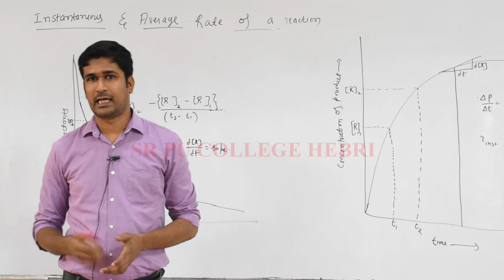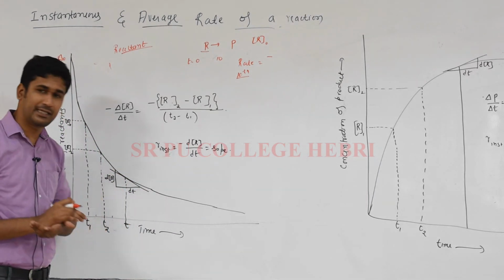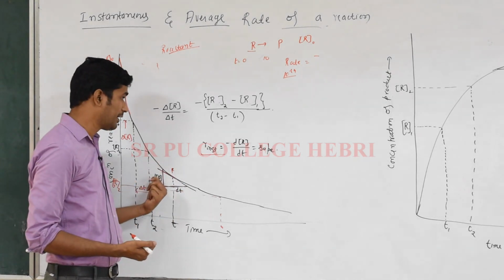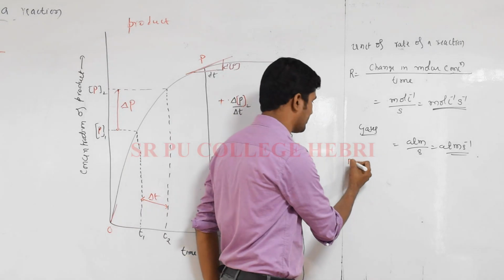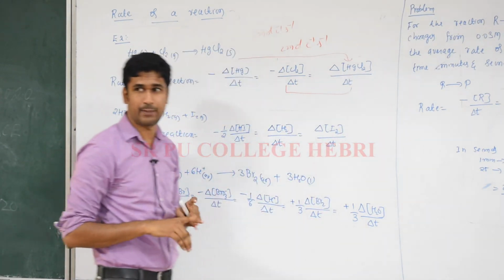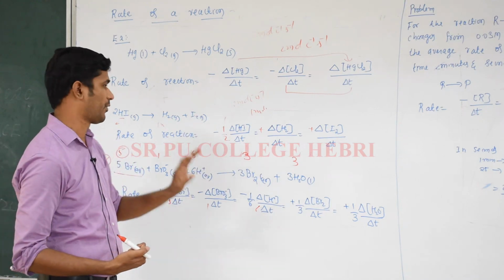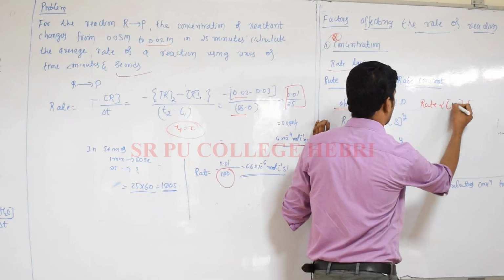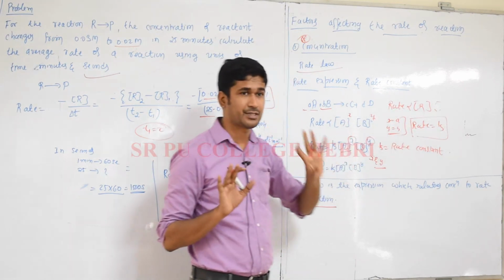II PUC- Chemistry-Chapter-4 Chemical Kinetics-part 2 By Mr.Vinayak Lecturer in Chemistry